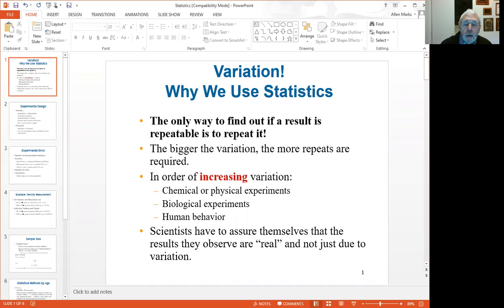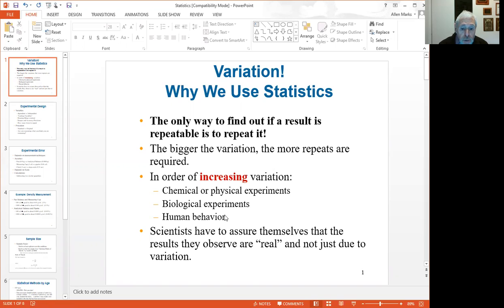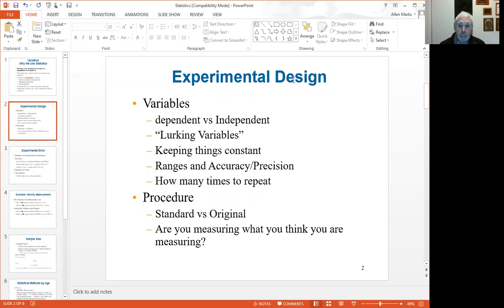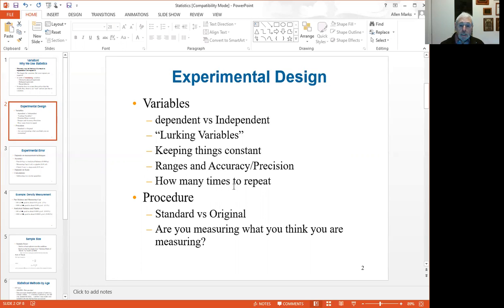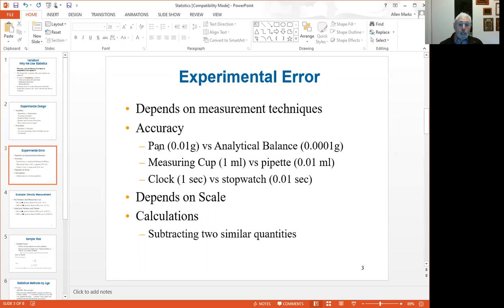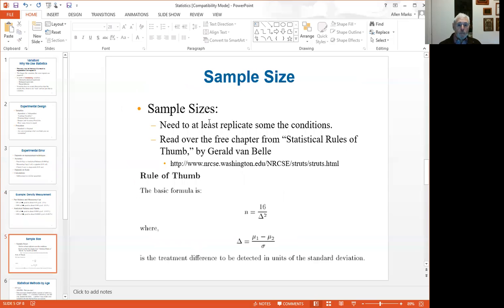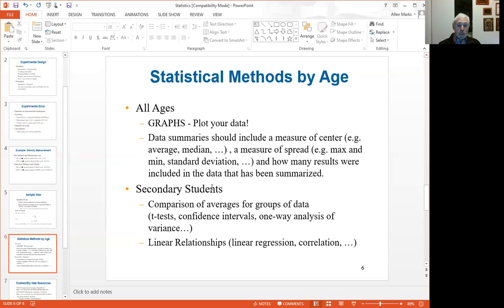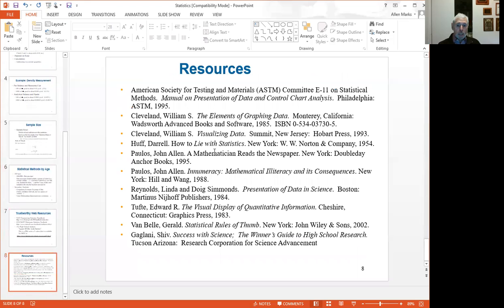Why We Use Statistics in Science Research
Variation and Why We Use Statistics in science research projects. Delaware Valley Science Fairs Judge Allen Marks gives a thorough overview of the use of statistics in science and engineering research projects.